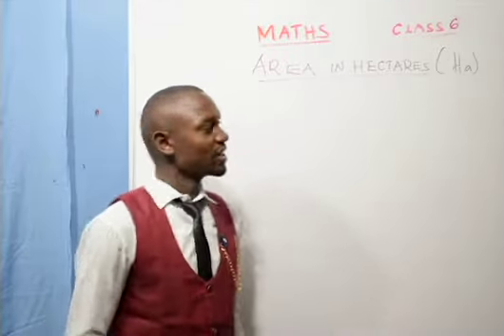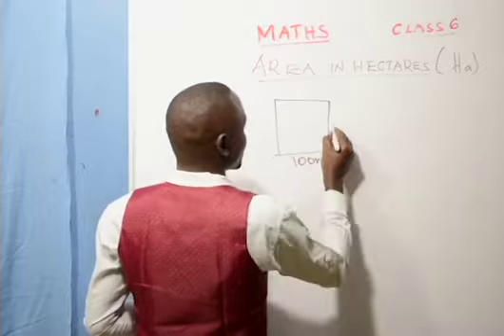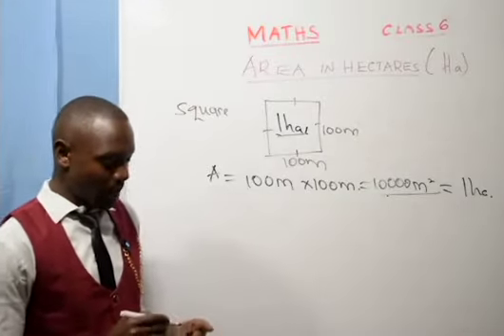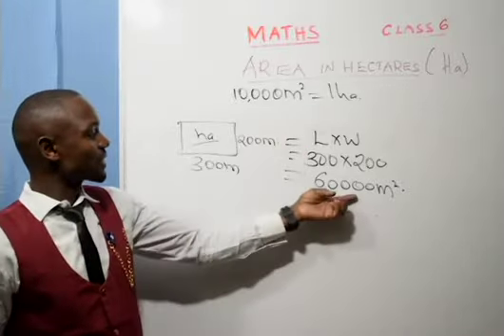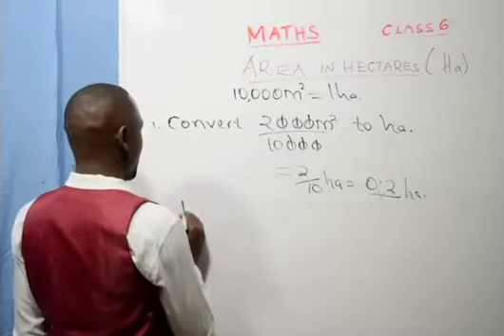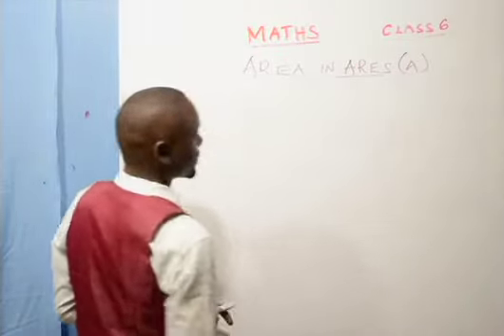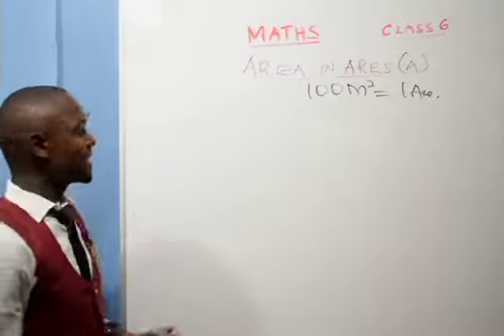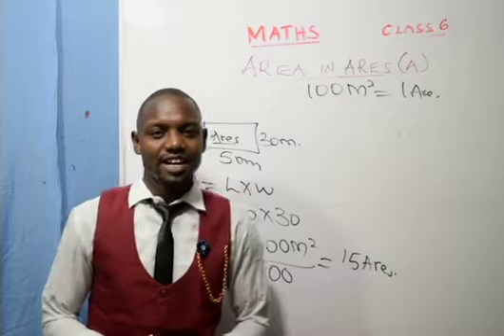Class 6 - Mathematics (Area In Hectares )